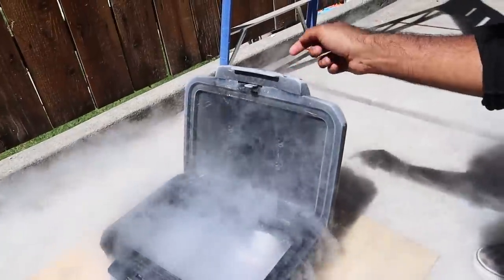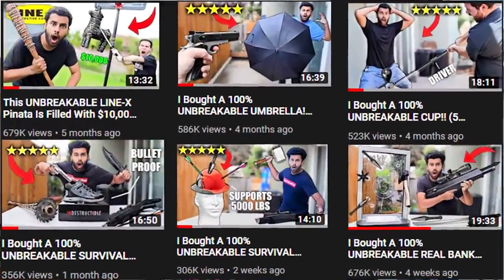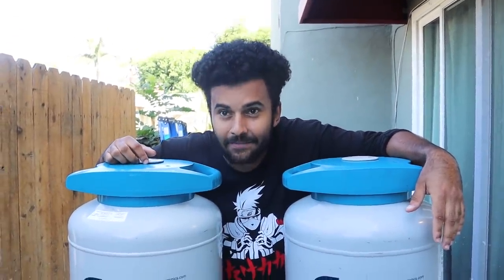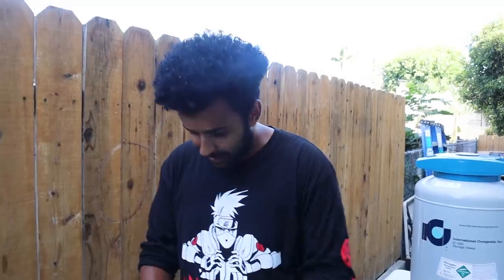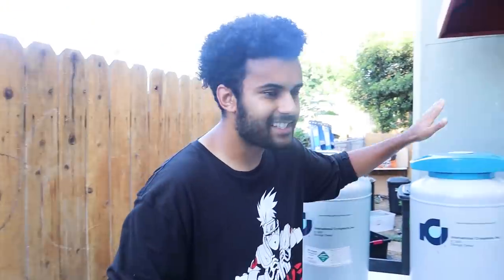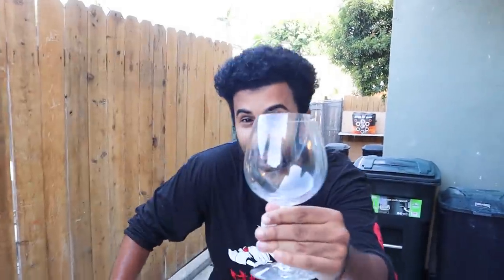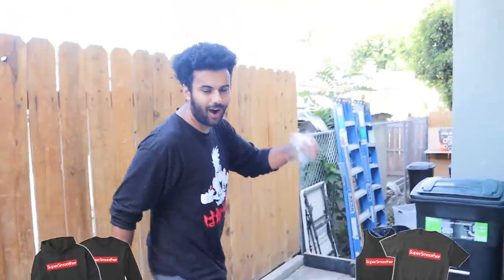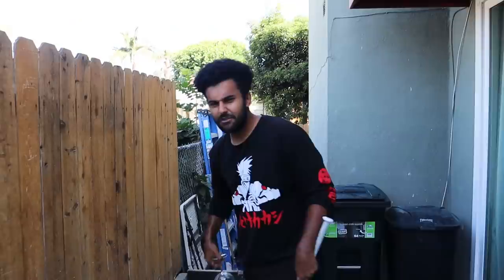DESTROYING 100% UNBREAKABLE OBJECTS Using LIQUID NITROGEN!! *REAL BANK BALLISTIC GLASS WINDOW*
Install Raid for Free ✅ IOS ✅ ANDROID Start with💰50K silver and get a Free Epic Champion 💥 on day 7 of “New Player Rewards” program

 In this video I review several EPIC products that claim to be unbreakable. We will review how much durability they can taking when exposed to extreme tempatures!

My Name is Marcus AKA "King Reptar" Protector Of The RepPack!!

New Video's Every! (Wed - Fri - Sun) at 5:45PM PST

Want To Send FANMAIL!! It Could Be In A Video!!

Marcus Jones
Whittier, CA
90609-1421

Now me explain the origin of this channel...

This channel is called ADHD's World cause I myself suffer from ADHD and have my whole life. I am not the example of all people with ADHD. But for me all my energy builds up and how I cope with it is this channel. This channel gives me a outlet to do all the ridiculous and crazy stuff my brain comes up with. And I get to share it with my family the REPPACK . My goal with every video is to hopefully make your day brighter! That is my purpose I believe!